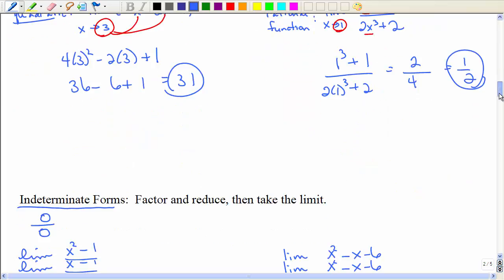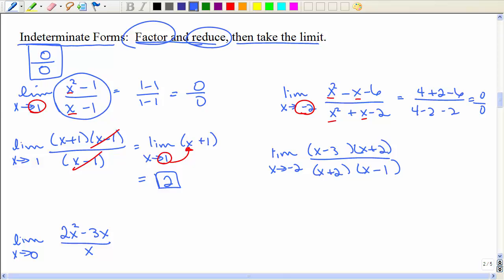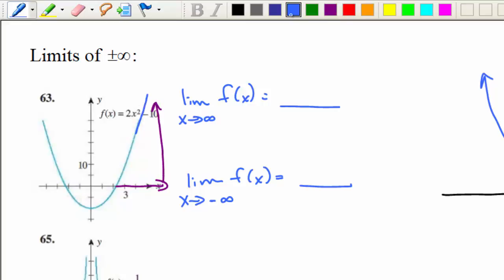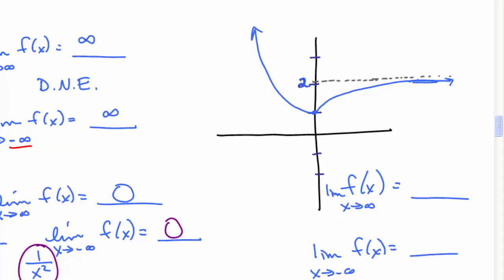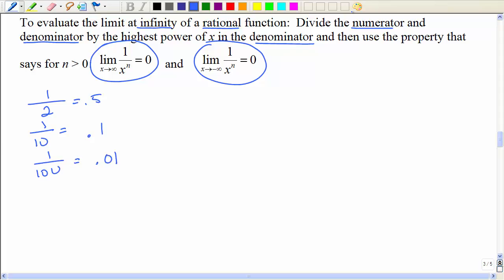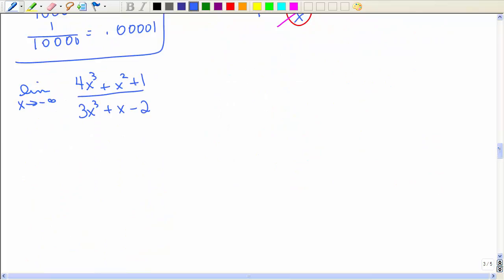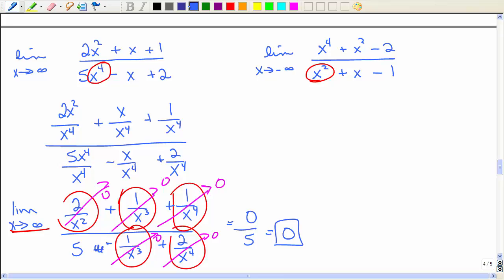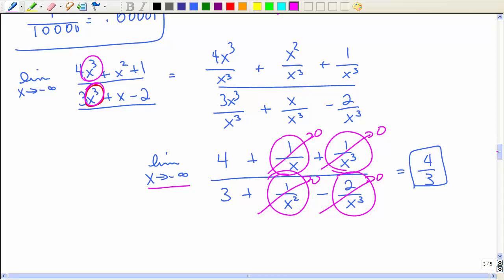2.4B Part 2 Limits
Part 2 Limits